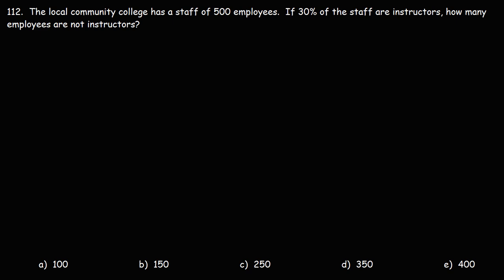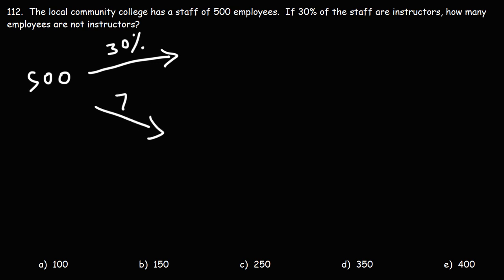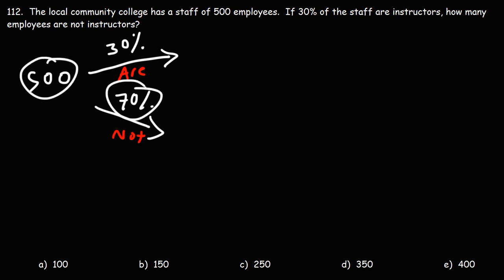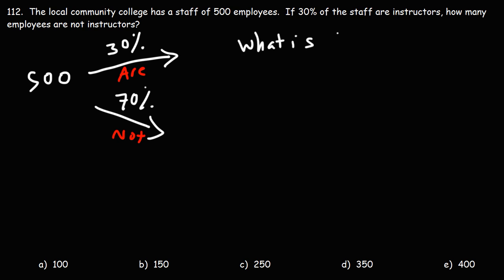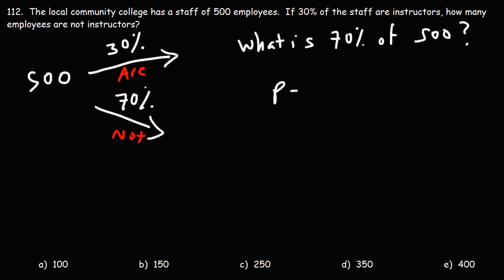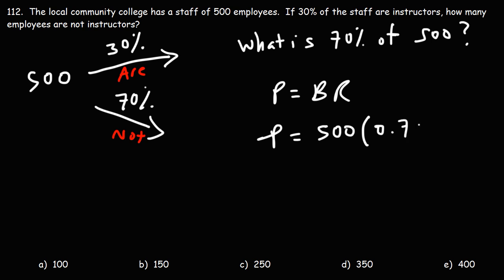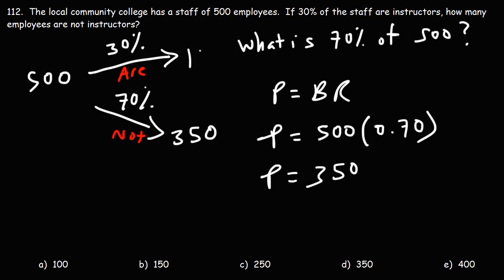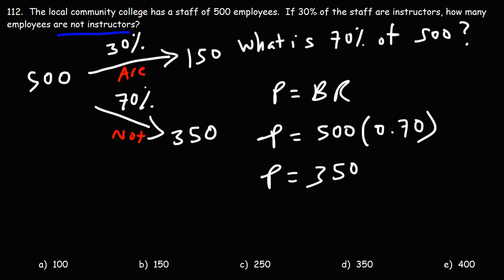How to Find the Number of Employees who are not Instructors in a Local Community College - GED Math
This GED math video gives a percent word problem that explains how to find the # of employees who are not instructors in a local community college.